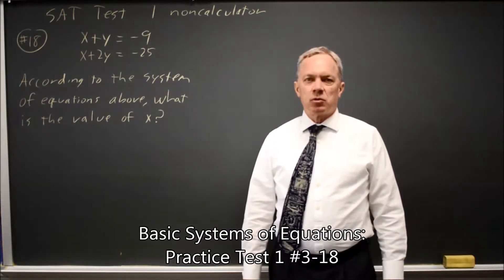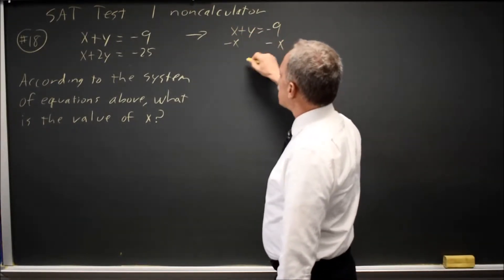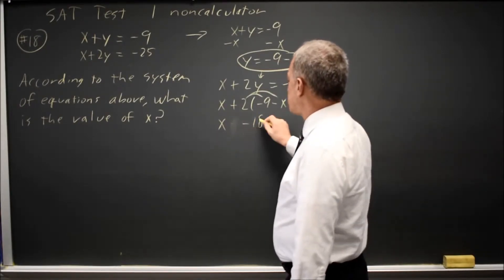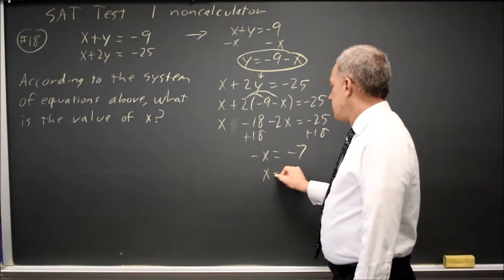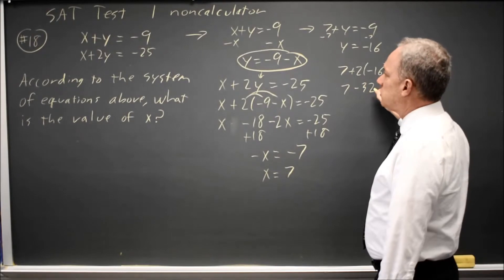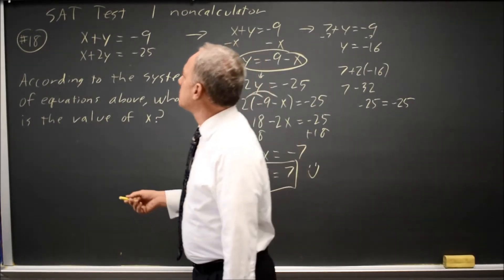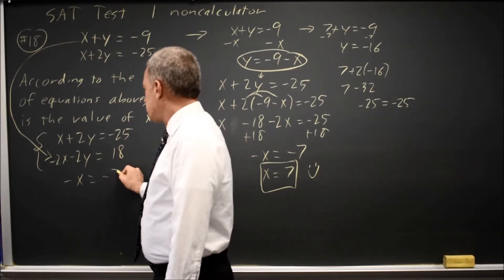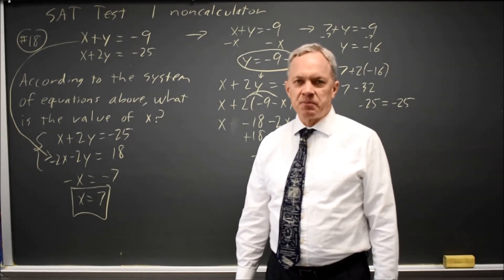SAT Test 1: Basic systems of equations - question #3-18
According to the system of equations above, what is
the value of x ?